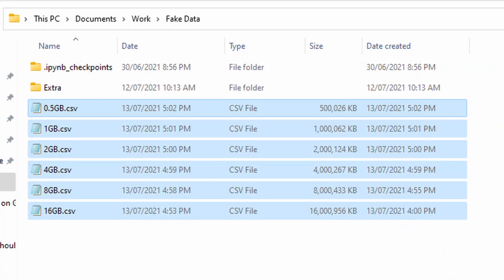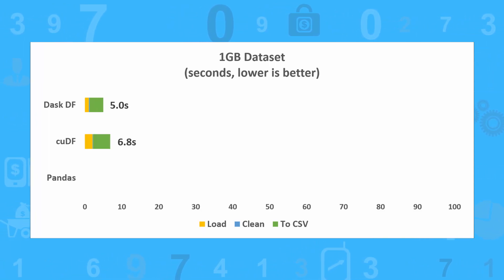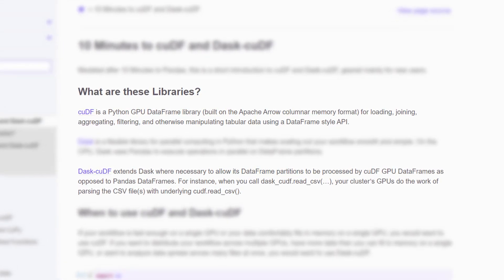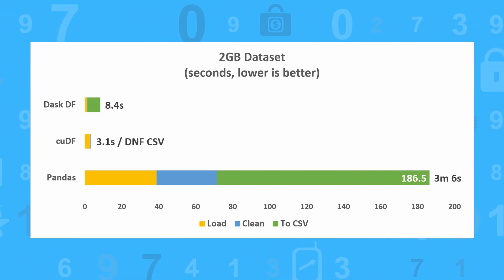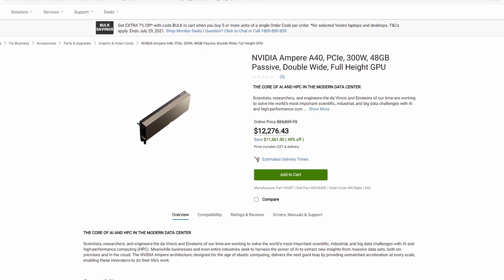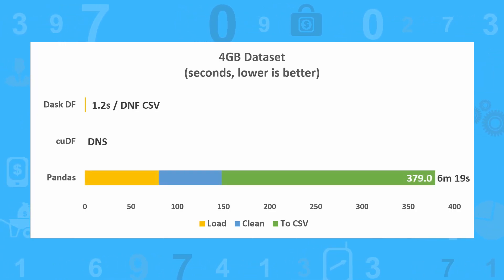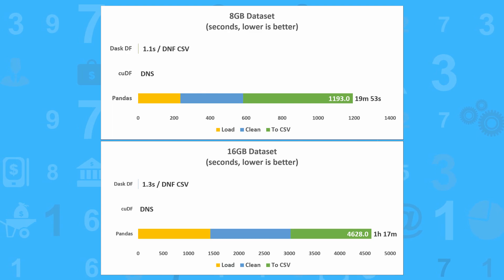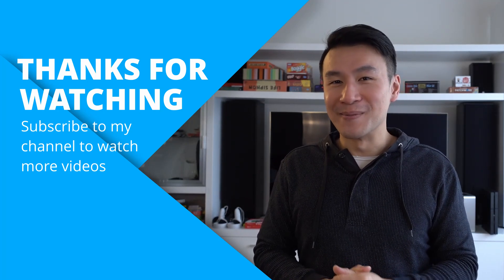Nvidia Rapids Dask CUDA Dataframes - 22x faster than Pandas!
We use an 8GB GTX1070 to test and compare GPU and CPU Dataframes between:
🟪 NVIDIA Rapids Dask CUDA Dataframes (Dask cuDF)
🟪 NVIDIA Rapids CUDA Dataframes (cuDF), and
🟦 Pandas Dataframes.

For this experiment, I created some CSV files of fake customer details from 1GB to 16GB, but intentionally put a lot of bad data in there like:
👎 Missing Values
👎 Wrong Values
👎 Incorrect Formatting

I then wrote a Data Cleaning Python script in Jupyter Notebook/Jupyterlab that:
1️⃣ Loads the 1GB - 16GB CSVs into a Dataframe,
2️⃣ Performs 5 basic data cleaning steps, and
3️⃣ Exports the cleaned data back to CSV

I then timed how long each library took to perform the Data Cleaning steps.

The results for each dataset:
1:26 1GB
2:32 2GB
3:58 4GB
4:37 8GB & 16GB
4:53 Summary of Results
5:18 How To Install NVIDIA Rapids on Windows or Ubuntu Linux
Nvidia Rapids is an accelerated data science framework for speeding up data science pipelines with an NVIDIA GPU (requires Pascal, Turing, Ampere, or better). It uses Python syntax and contains many awesome functions similar to Pandas Dataframes, and Sklearn (SciKit Learn).